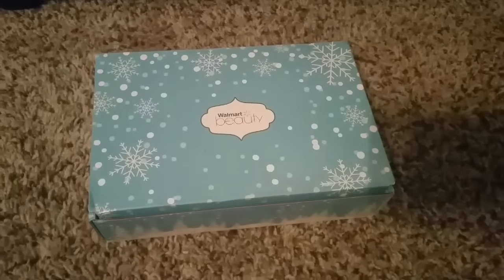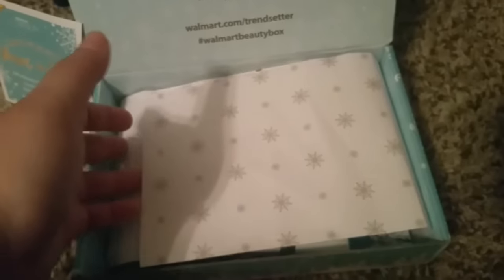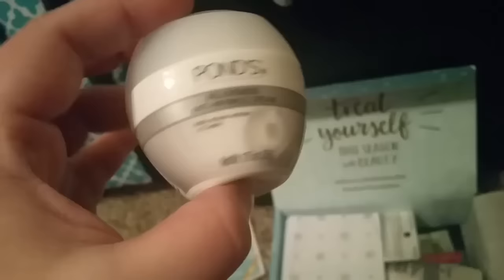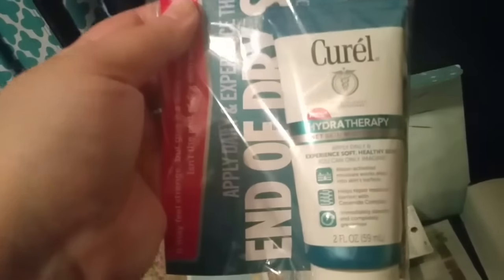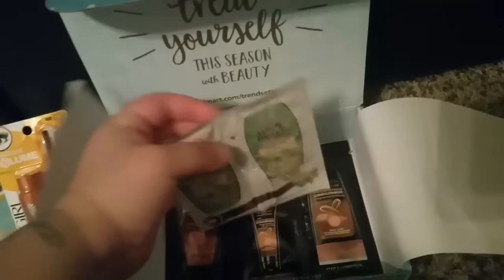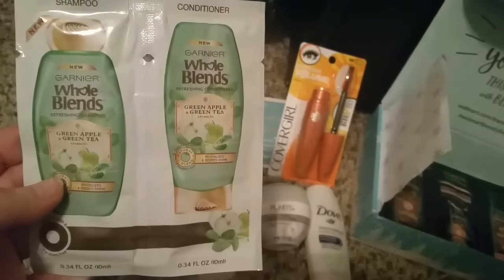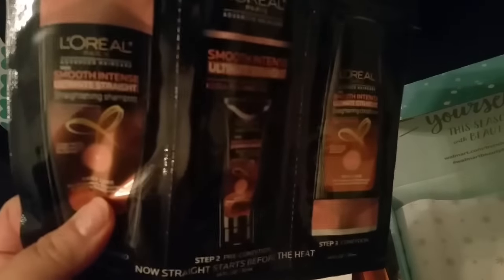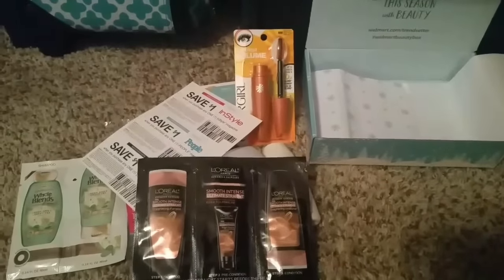Walmart beauty box winter 2016/2017 unboxing!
This box is free, I paid $5 for shipping! It comes every 3 months!